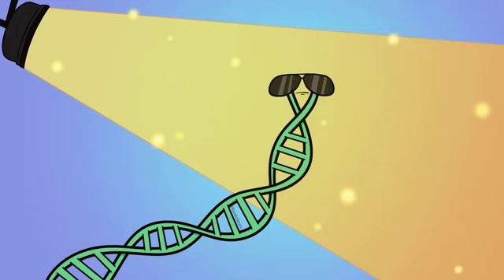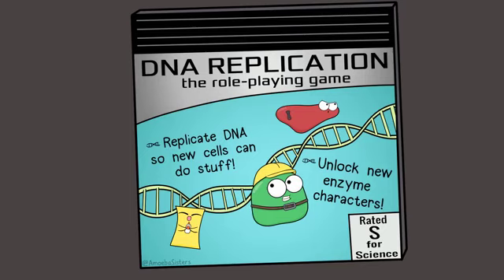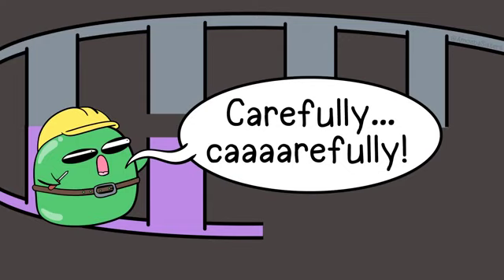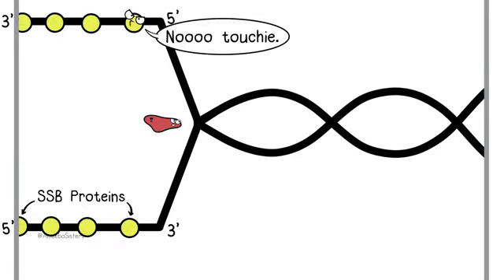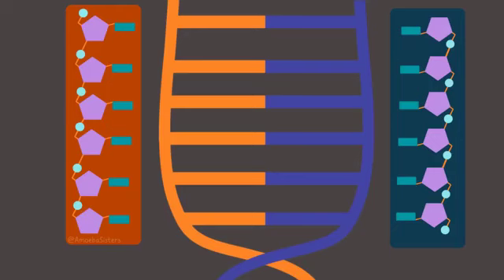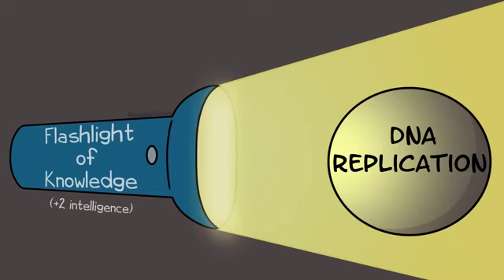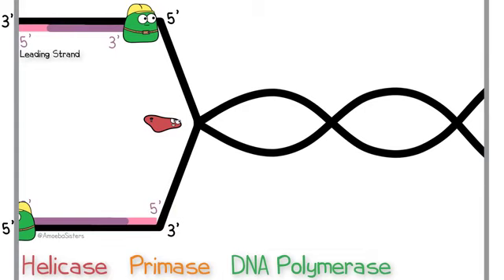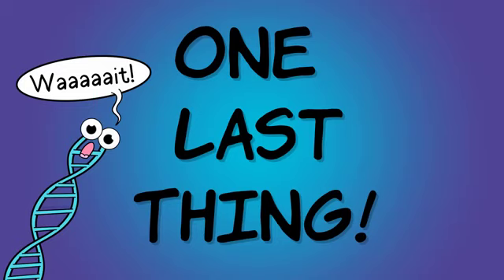DNA Replication Updated360p